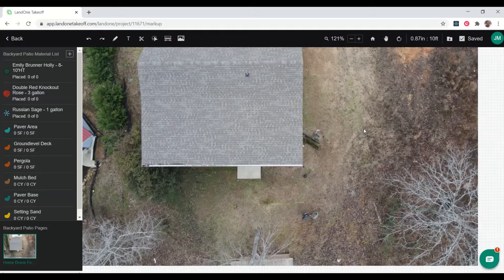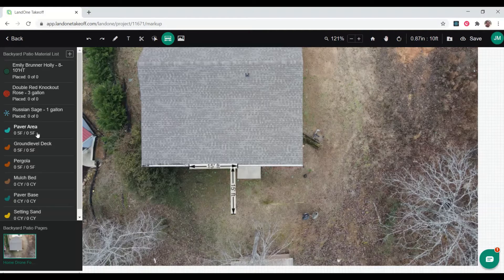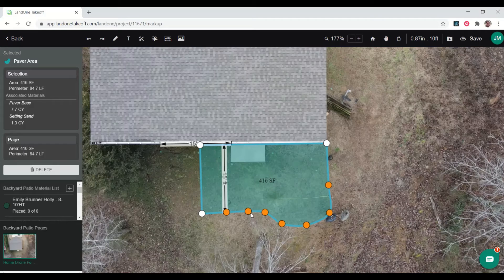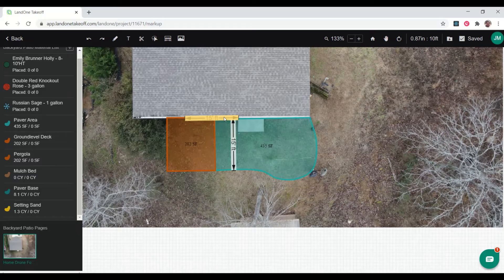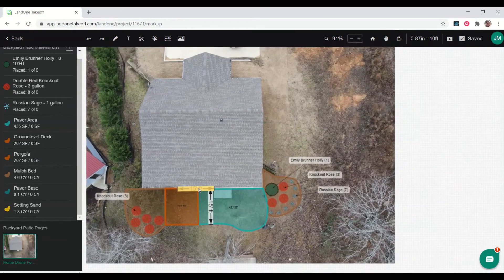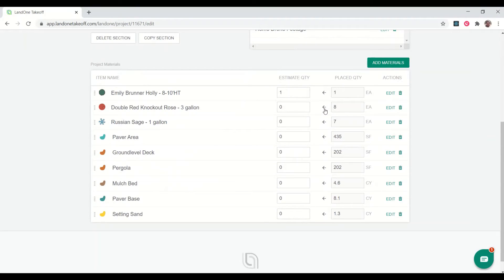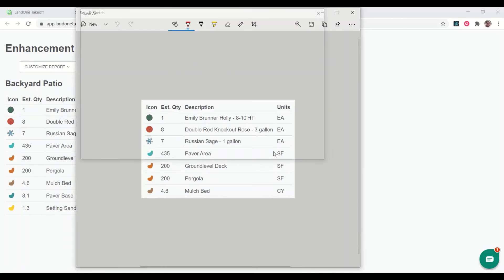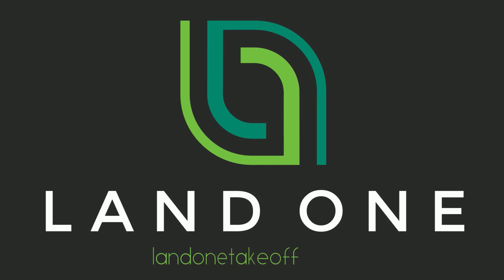Enhancement Designs with LandOne Takeoff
Check out this video to learn how to do an enhancement design in LandOne Takeoff. We walk you through laying out a simple outdoor living space and the steps you need to prepare the plan for presentation and pricing.